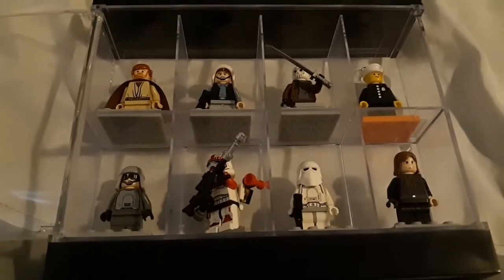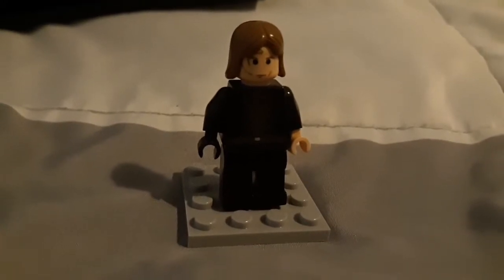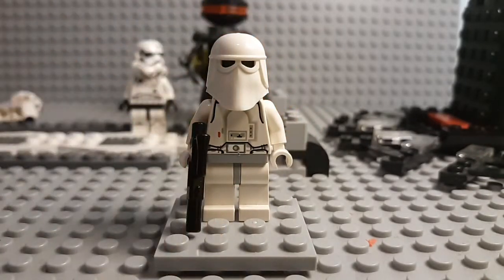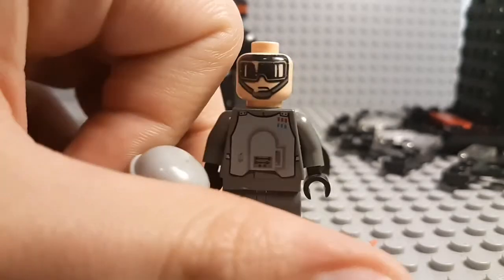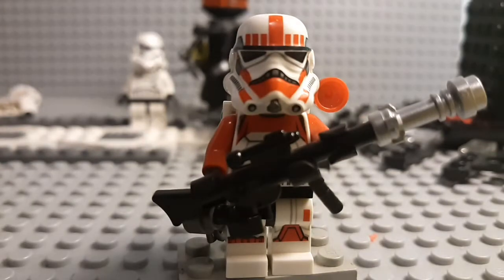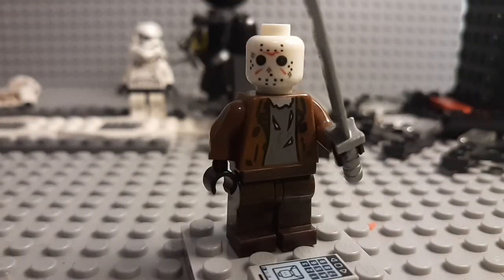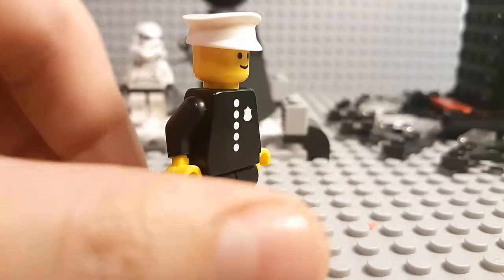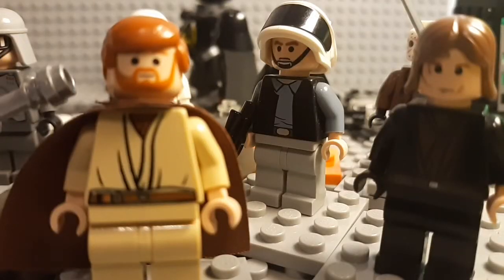Ranking my favorite minifigures!